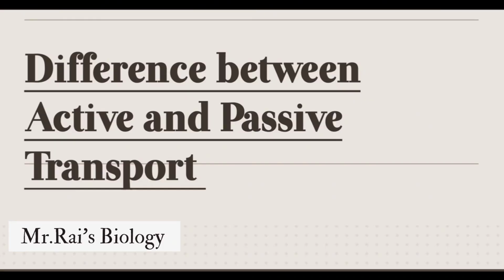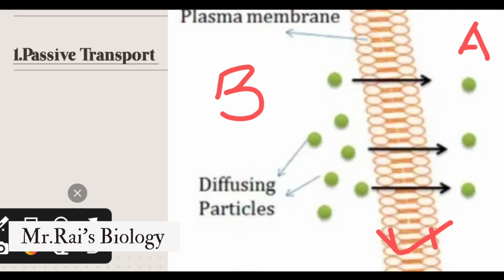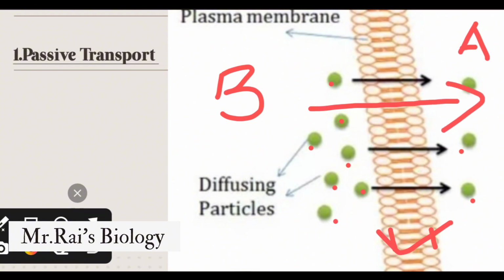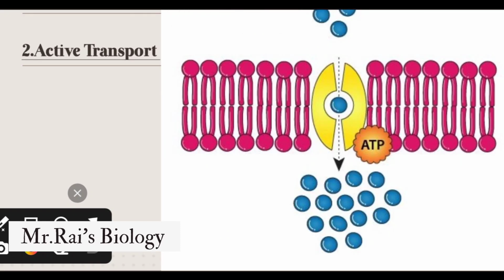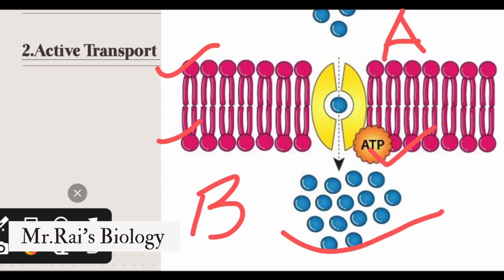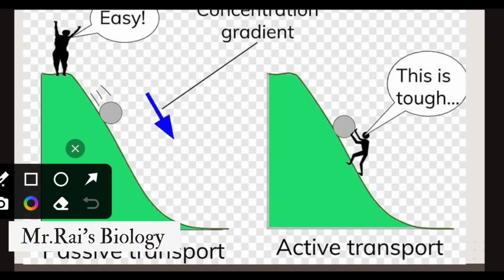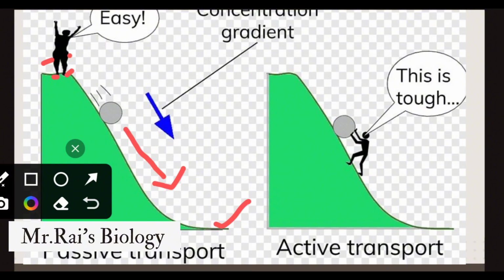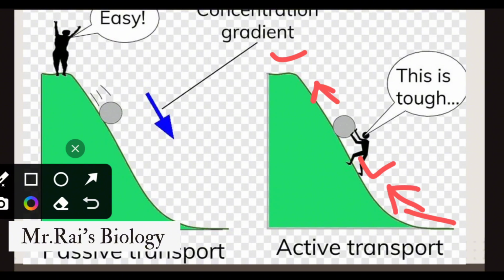Active and Passive Transport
Next video Membrane Transport